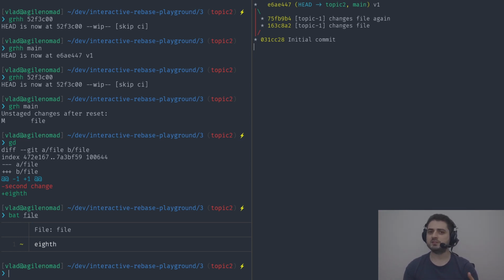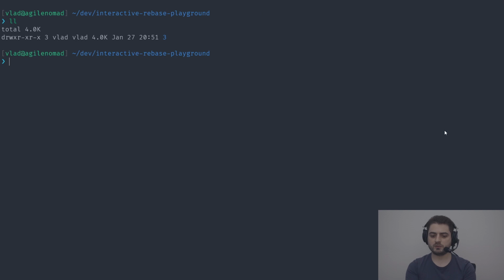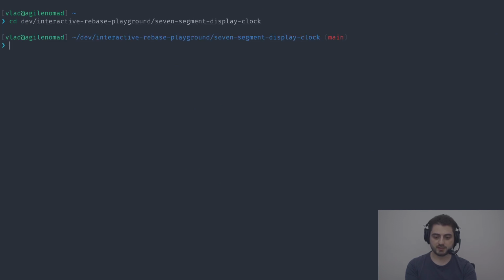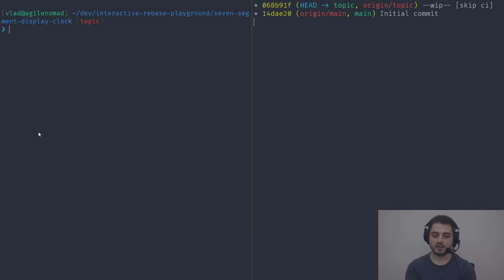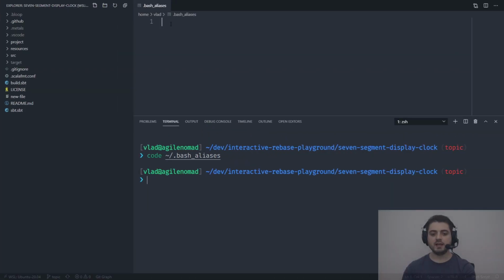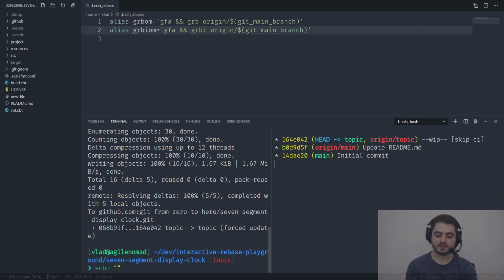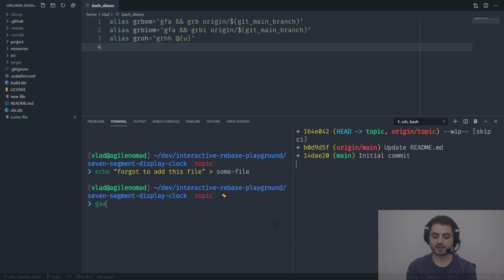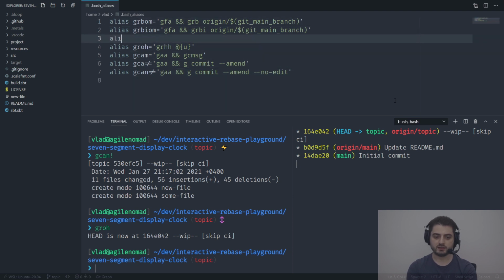Index / Staging Area - Git Tutorial for Absolute Beginners from Zero to Hero - Part 11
In this video we are going to get to know the staging area better aka the index. We will also talk about commit amending and even create custom git aliases.

Table of Contents:
00:00 a bigger boat
13:41 custom aliases
20:13 git commit --amend
25:32 those pesky untracked files